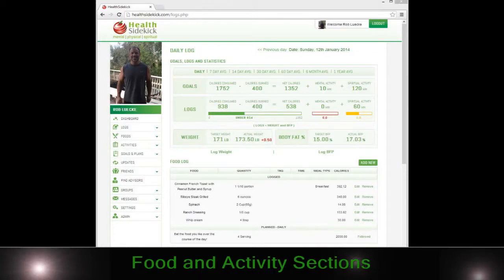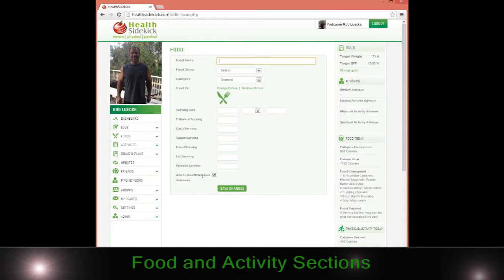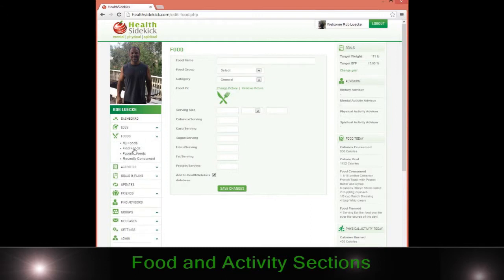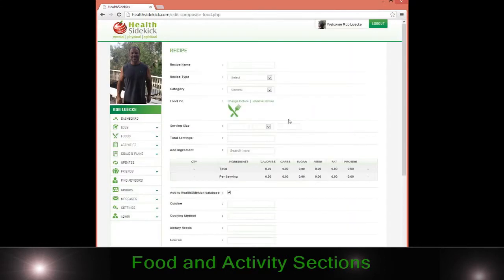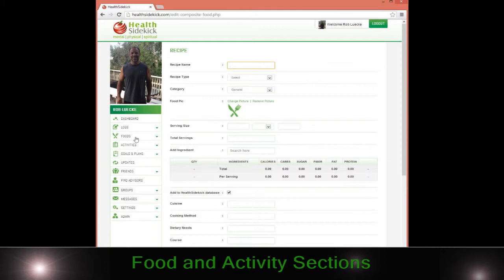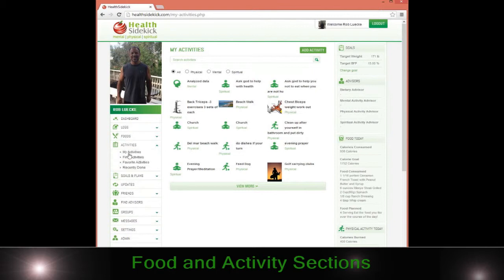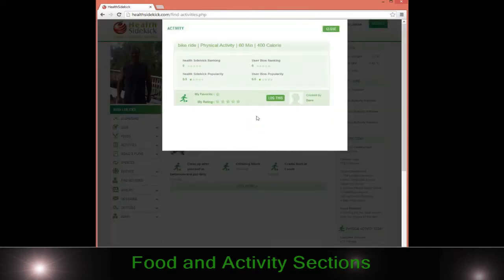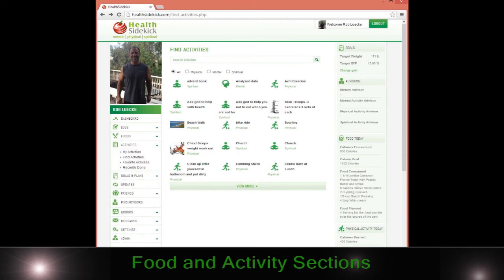Food and Activity Section